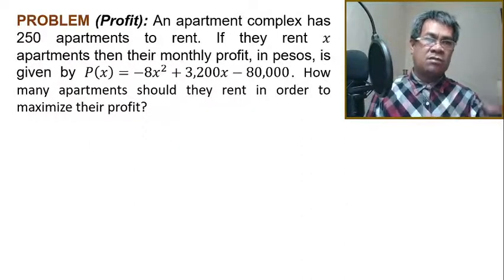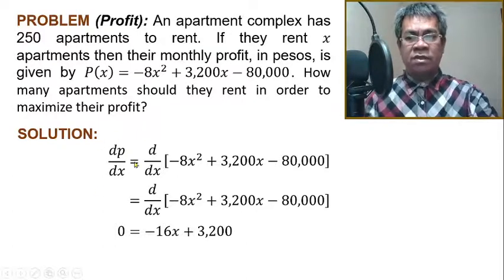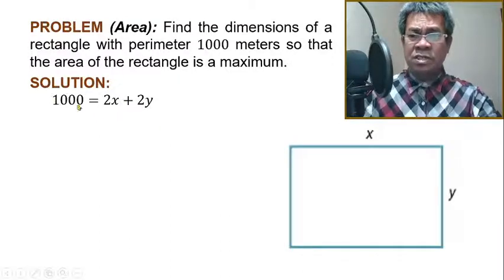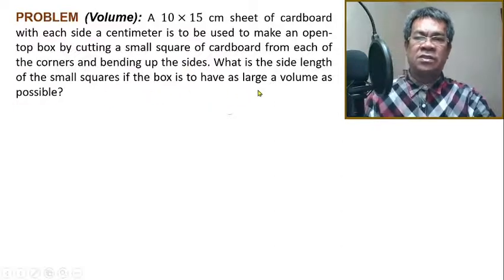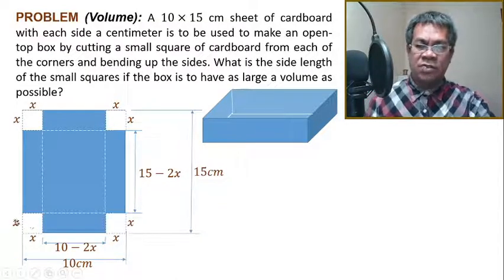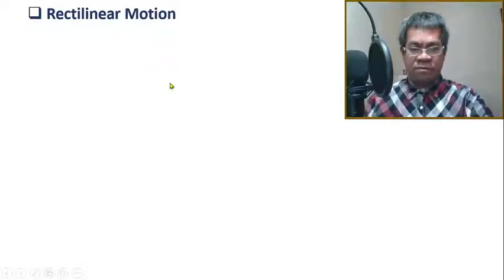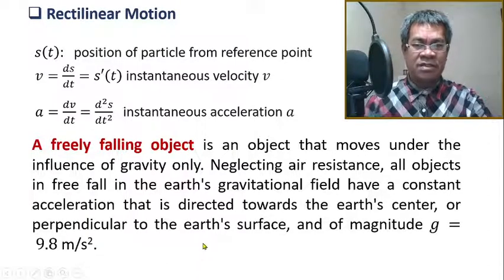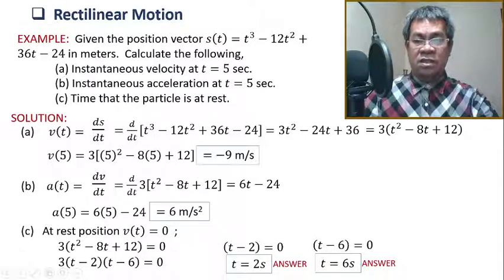Applications of Differentiation: Rate Problems, and Maxima & Minima problems | Differential Calculus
This video will provides the solutions to the maxima and minima problems using the principles of differential calculus.  Solutions to rectilinear motion problems were solved.